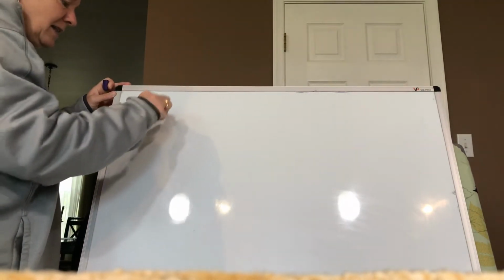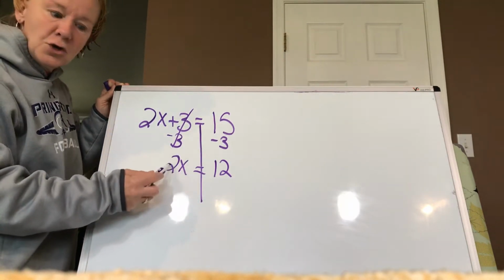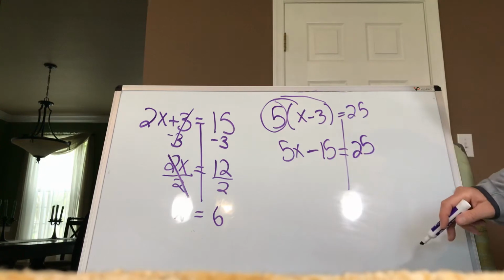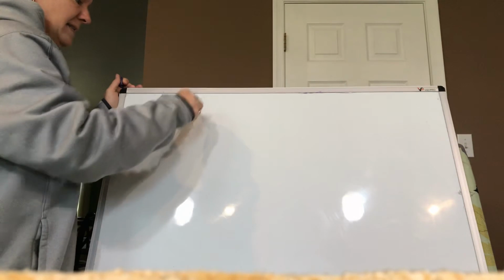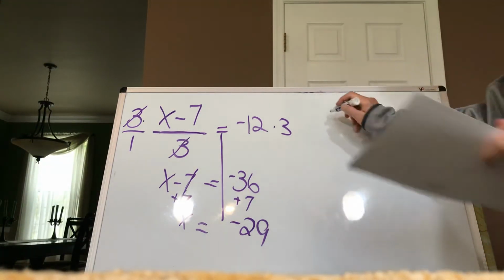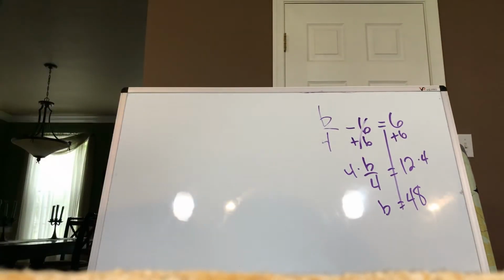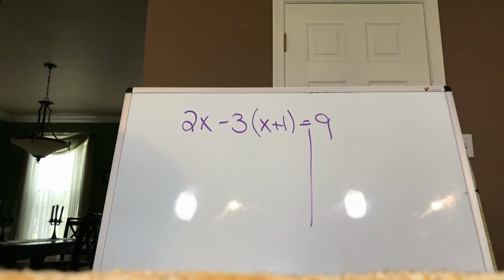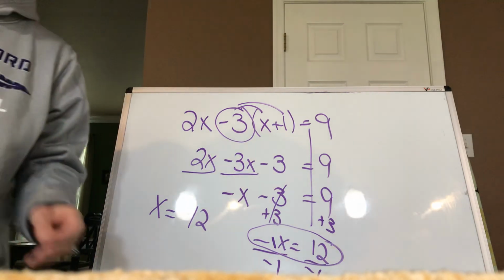Week 5 Lesson